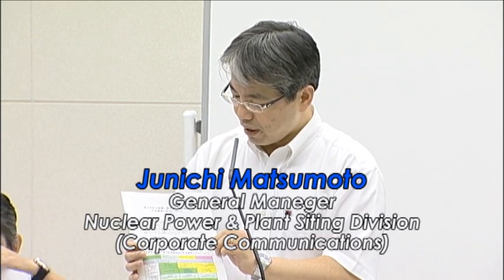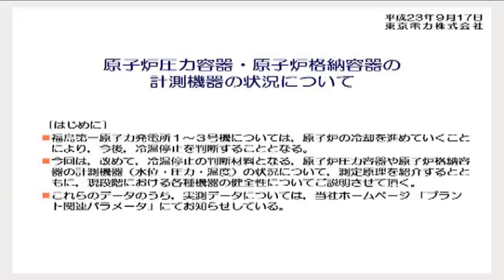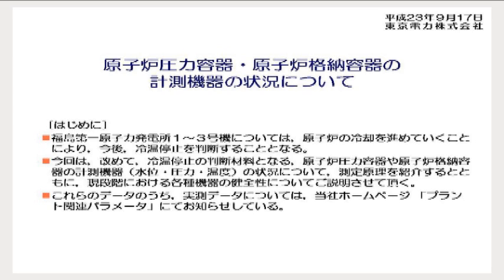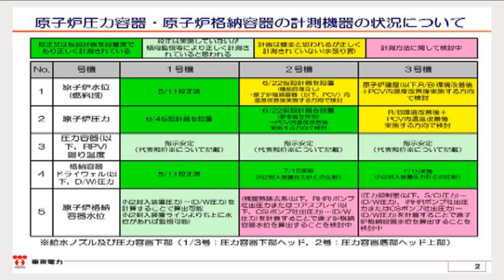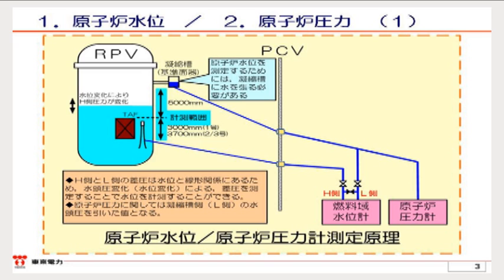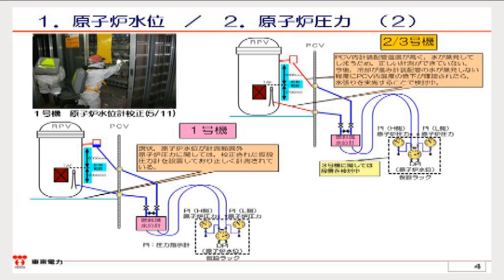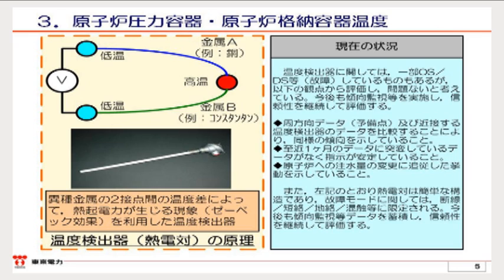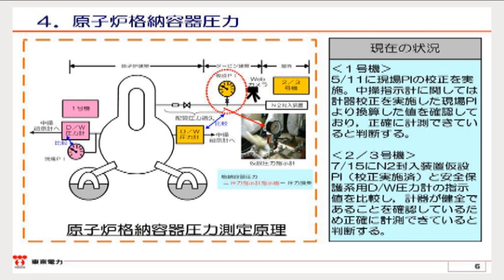RPV/PCV instrument status-Sepember 2011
Status of Measuring Instruments of Reactor Pressure Vessels and Primary Containment Vessels-Published 17 September 2011.